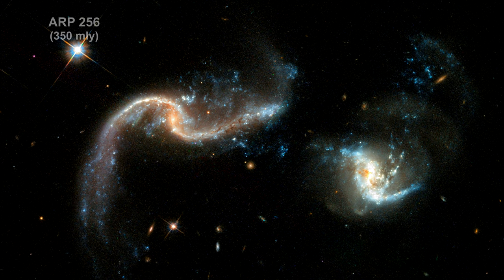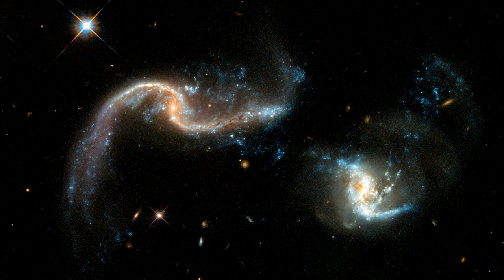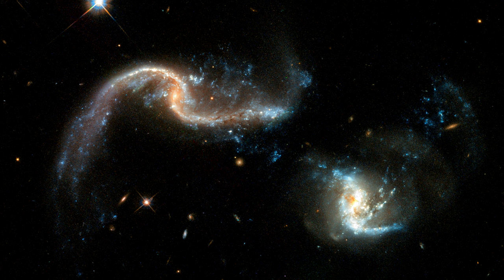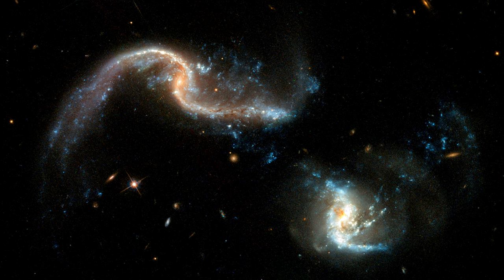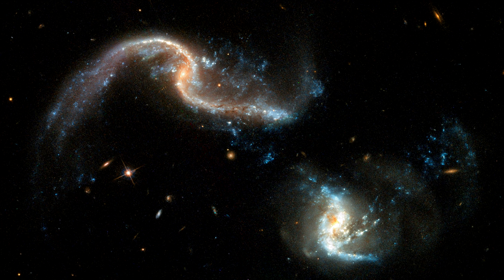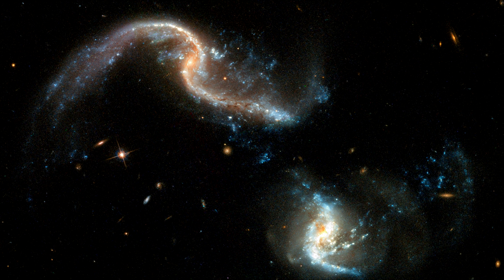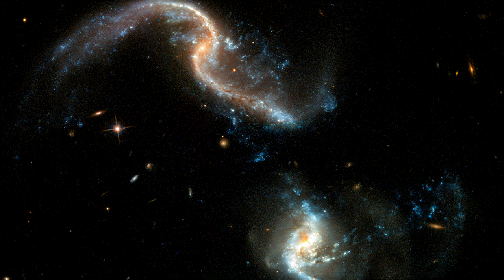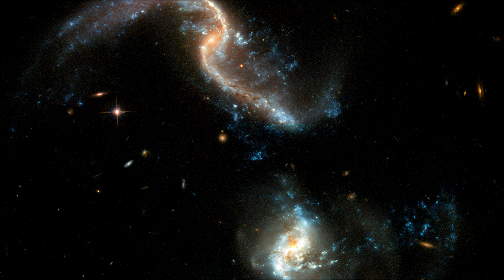Classroom Aid - ARP 256